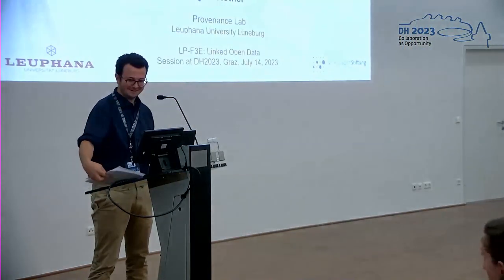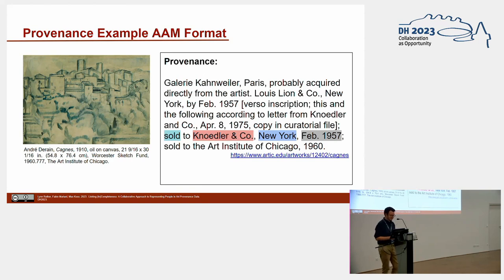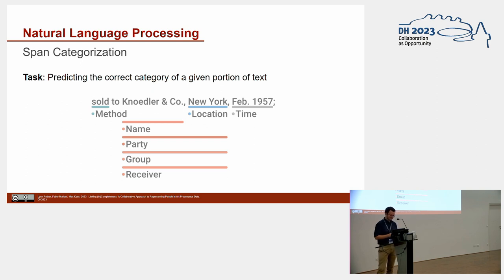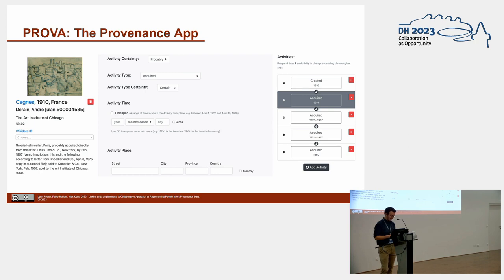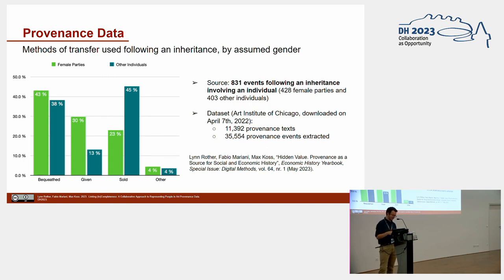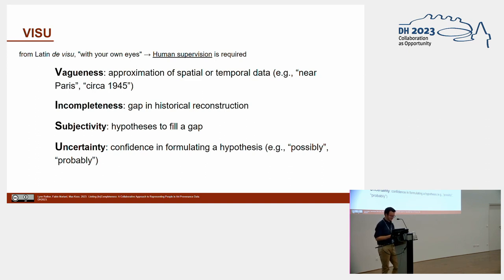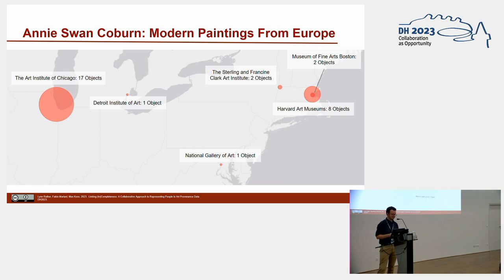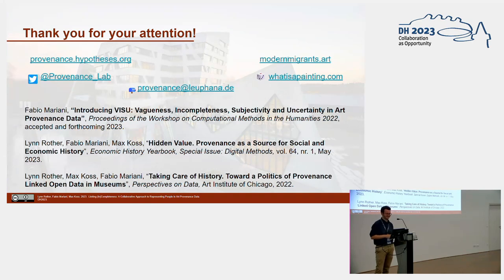Linking (In)Completeness: A Collaborative Approach to Representing People in Art Provenance Data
This video features the presentation "Linking (In)Completeness: A Collaborative Approach to Representing People in Art Provenance Data" by Lynn Rother, Fabio Mariani and Max Koss, presented at the ADHO Digital Humanities Conference 2023 (DH2023) in Graz, which was hosted by the Department of Digital Humanities (formerly ZIM) of the University Graz.